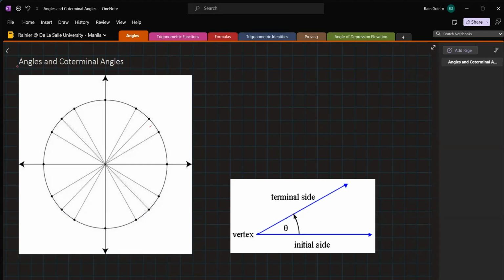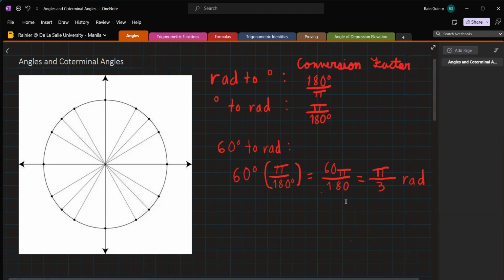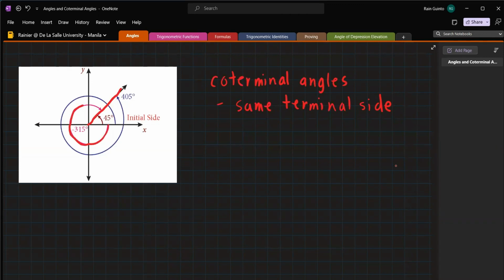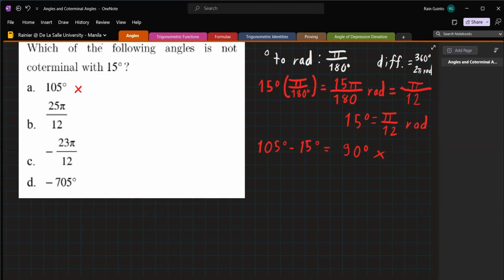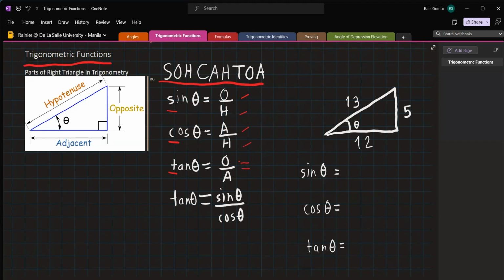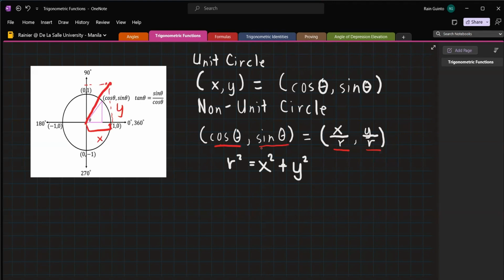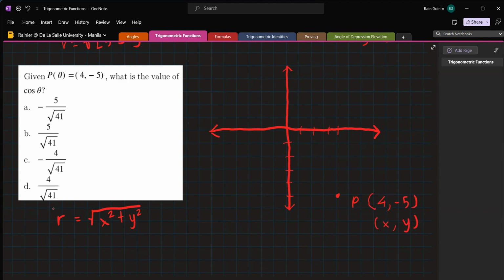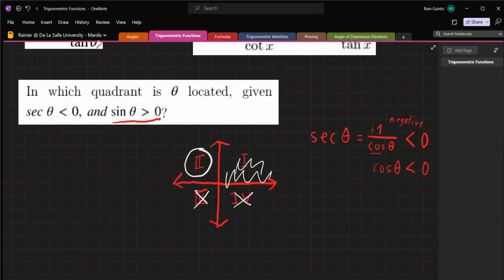SYNTube: FNDMATH LQ3 Part 1